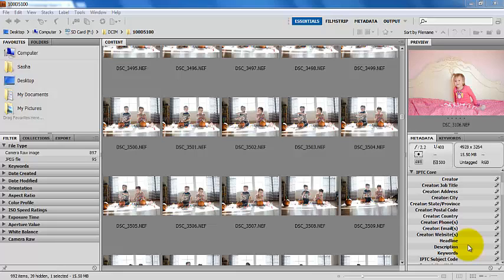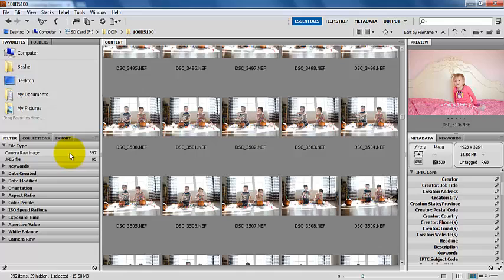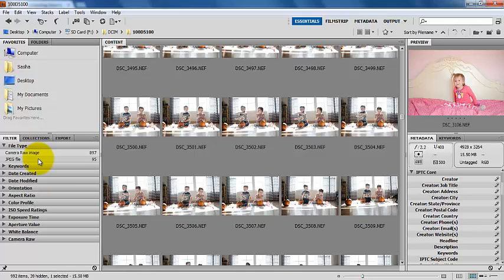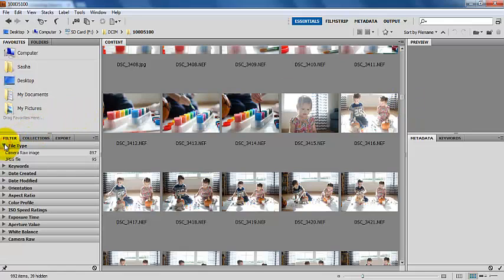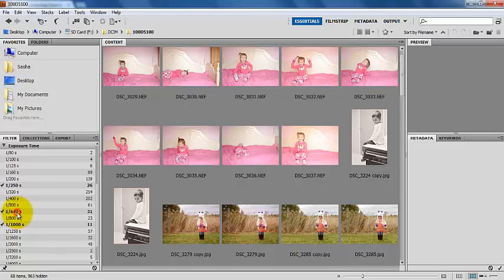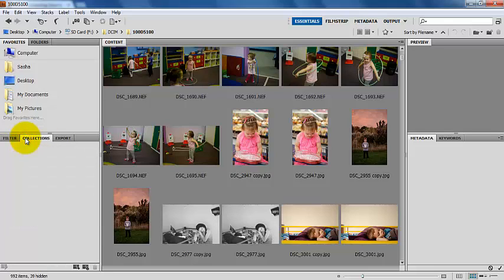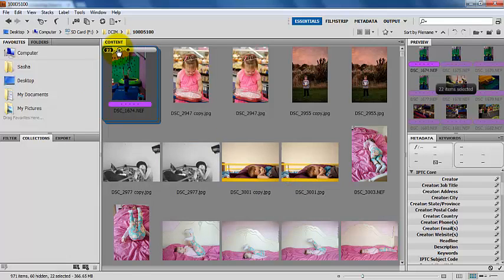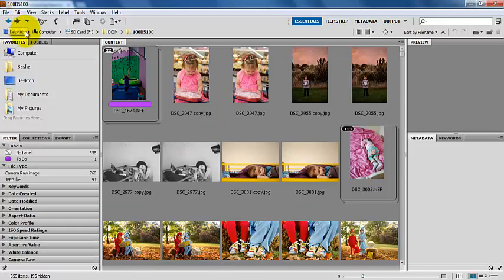How to Use Adobe Bridge in Photoshop CS and CC Part 1